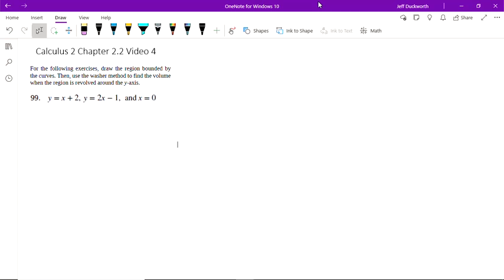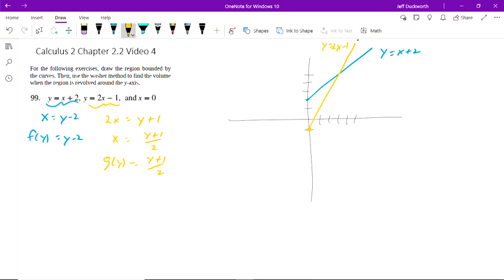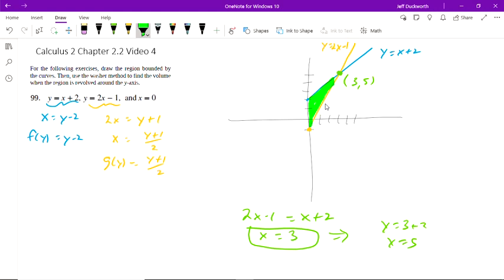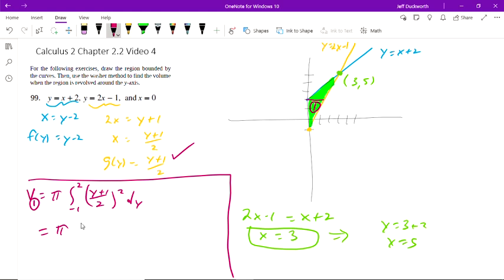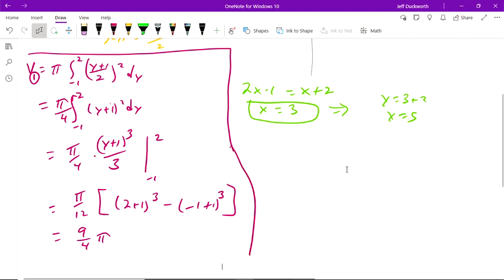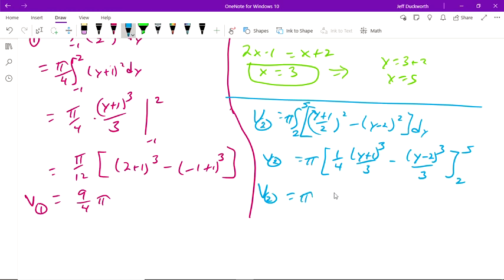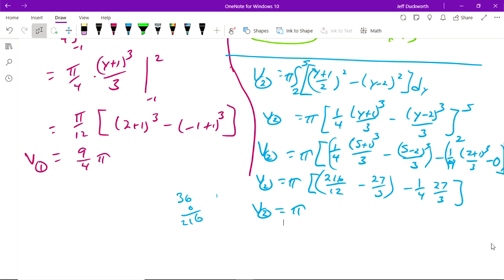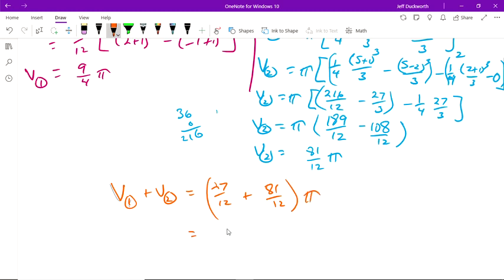Calculus 2 Chapter 2 2 Video 4